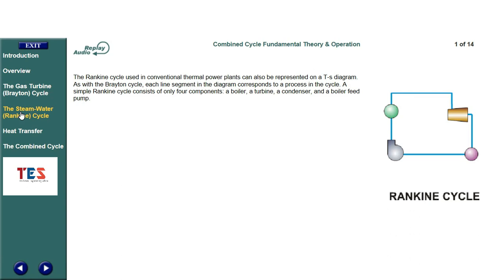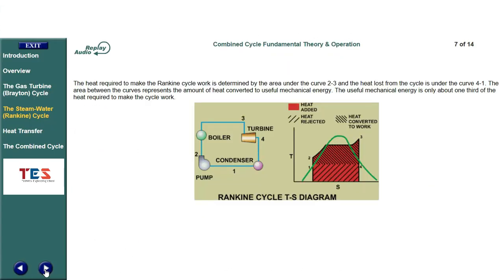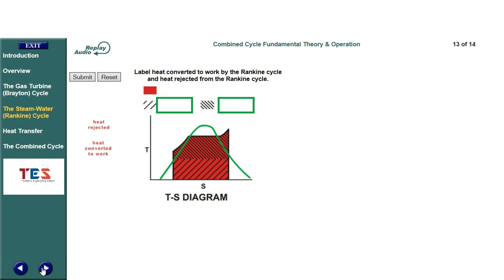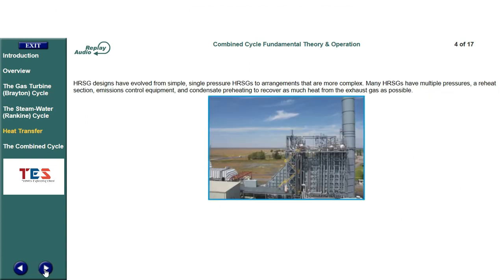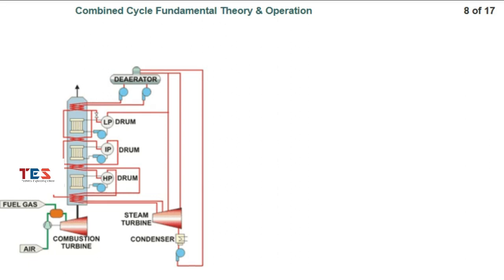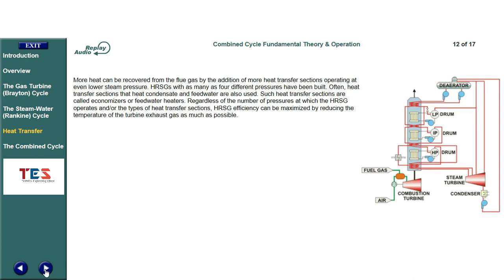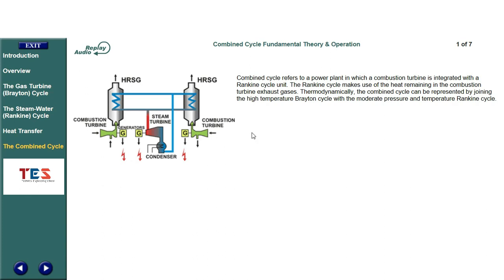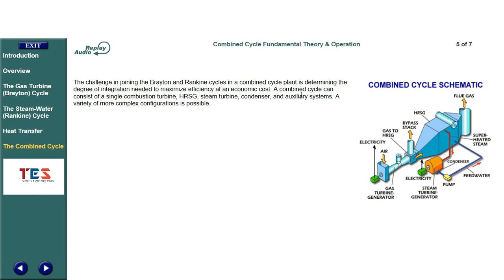What are Combined Cycle Power Plant Principles -Theory-Design and Operation 2 ?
This lesson is second of awesome series provides an overview of the principles and theory of combined cycle power plant design and operation. Its purpose is to provide a basic understanding of the major components of the combined cycle power plant.

part 1 -Combined Cycle Power Plant|Principles -Theory-Design|and|Operation 1

The Rankine cycle used in conventional thermal power plants can also be represented on a T-s diagram. As with the Brayton cycle, each line segment in the diagram corresponds to a process in the cycle.

 A simple Rankine cycle consists of only four components: a boiler, a turbine, a condenser, and a boiler feed pump.

please share to support and give us power to continue